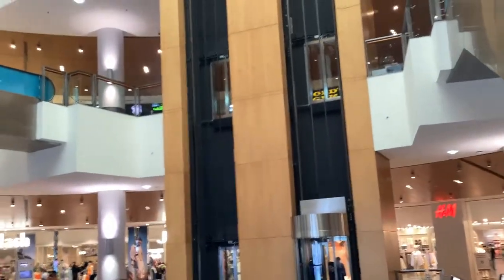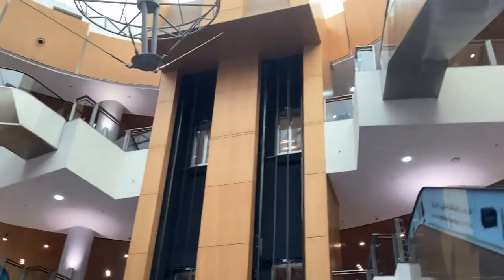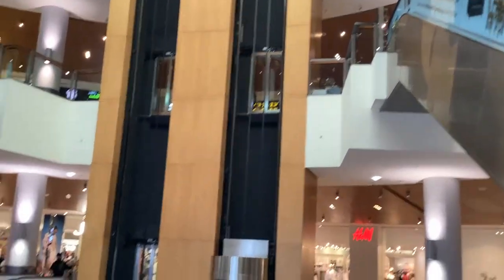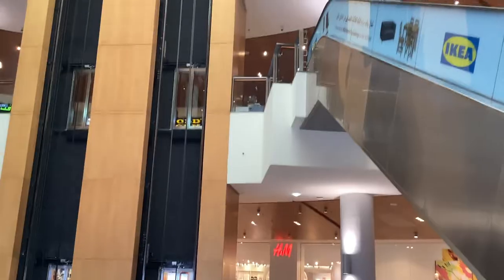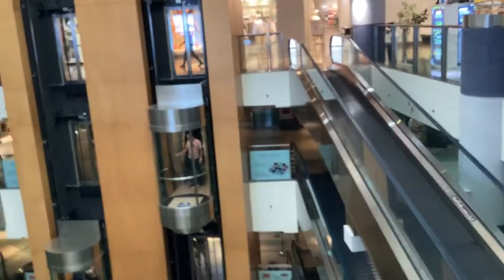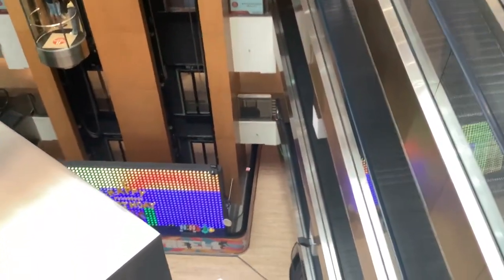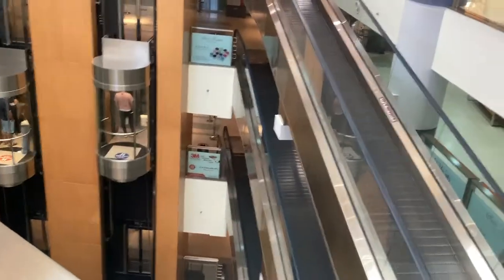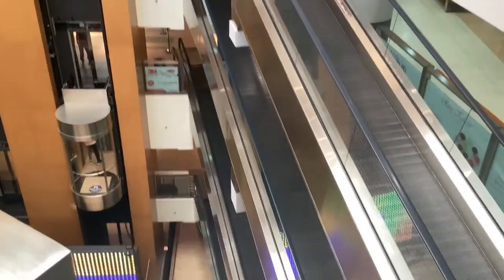You can see the elevators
I was able to see the whole elevator, but I noticed sports at the bottom. I don’t know why a sports section is at the bottom, but you can see the whole elevator.